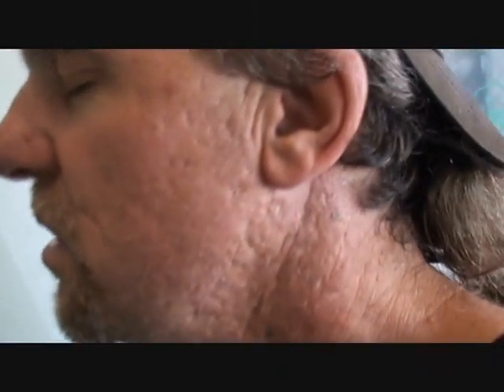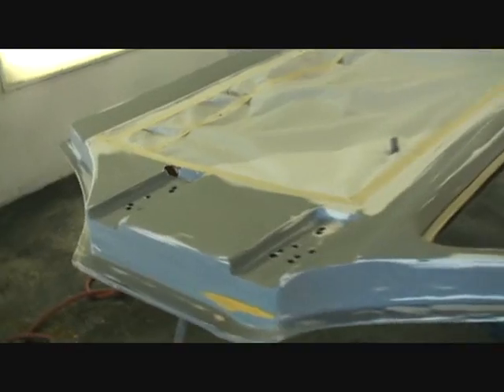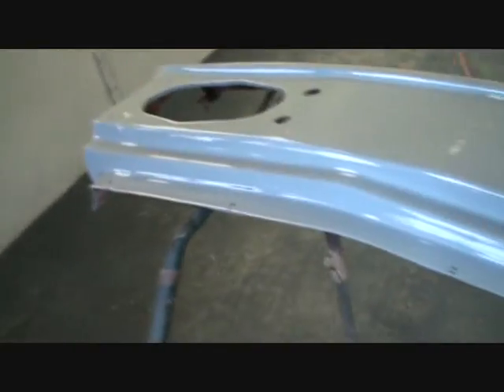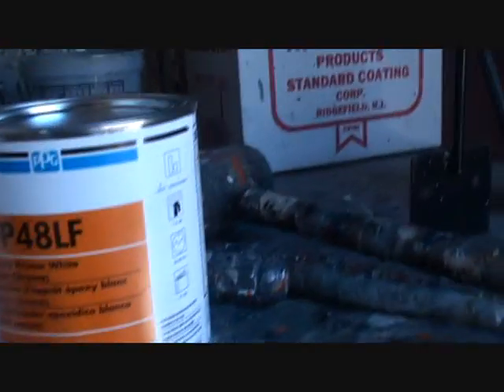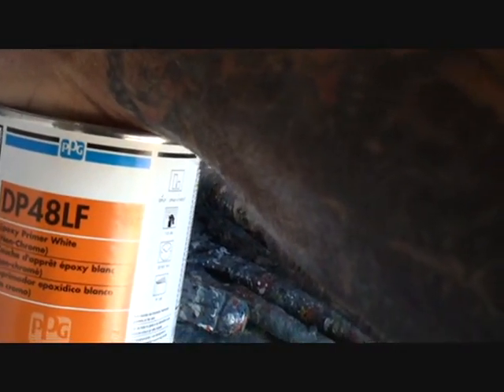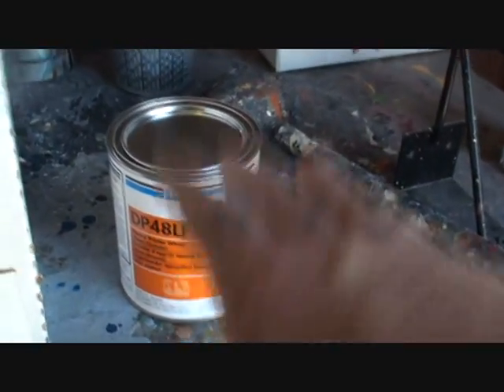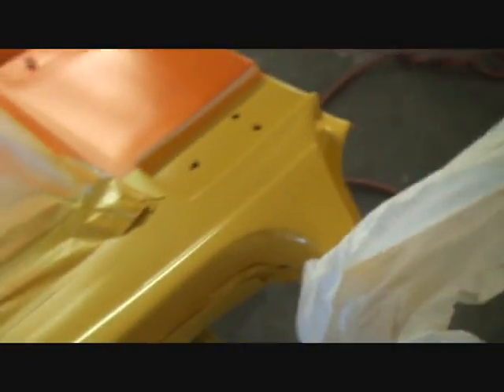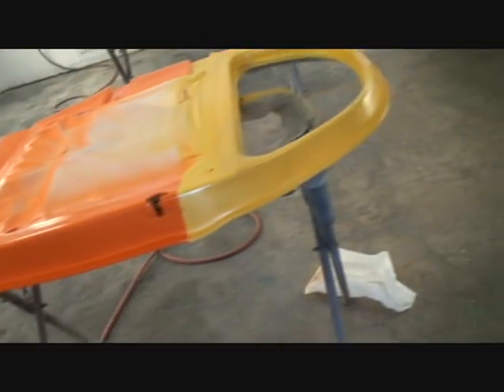Automotive Refinishing-Painting Door Jambs Two Tone Colors.